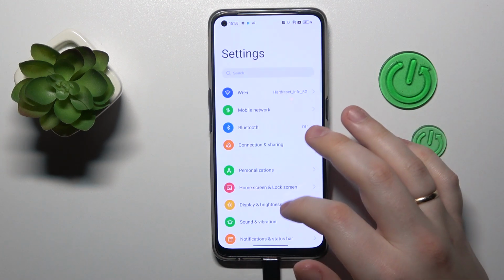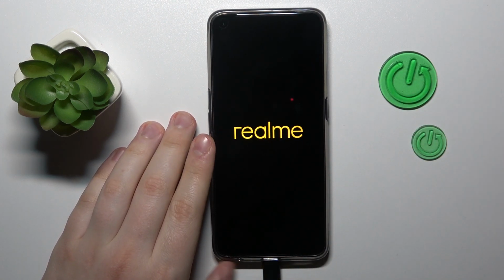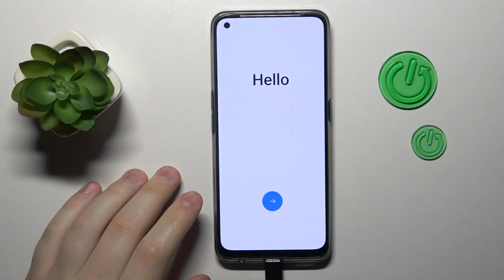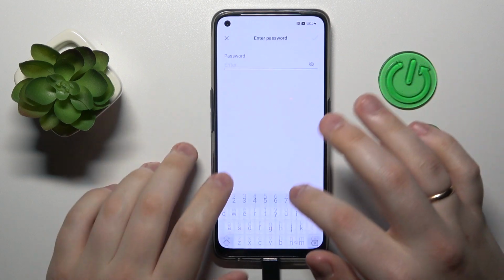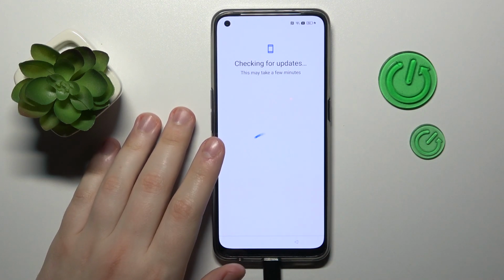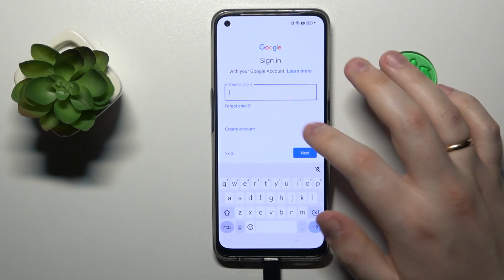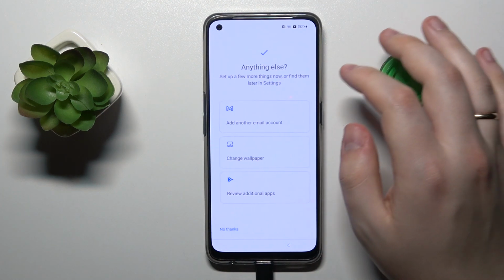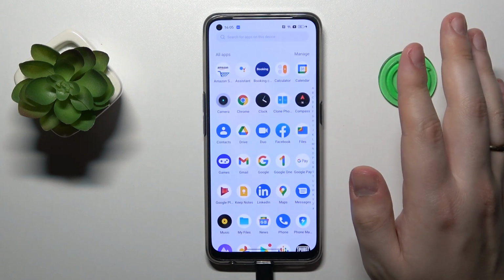Reset Your Realme Phone in Seconds and Say Goodbye to Lag! - Factory Reset Realme phone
Hey everyone! In today's video, we're going to be talking about how to reset your Realme phone. Resetting your phone can be a great way to fix common issues and start fresh. So let's get started!

How to find the reset feature on a Realme Phone?
How to use reset on a Realme phone?